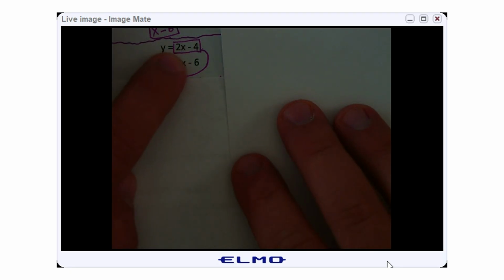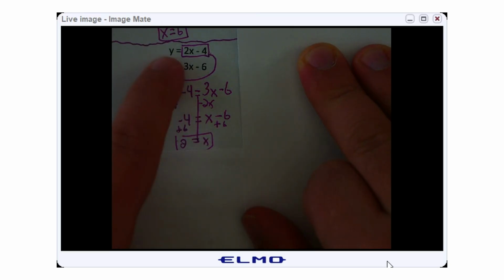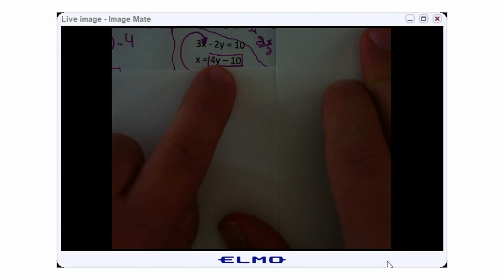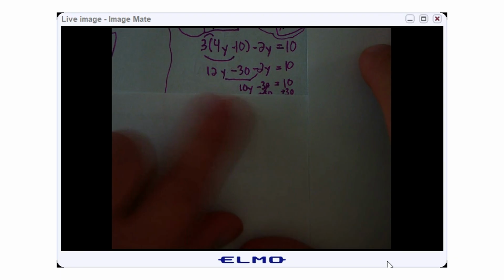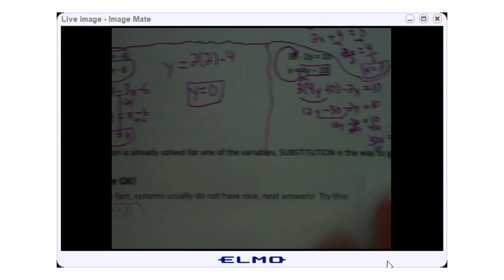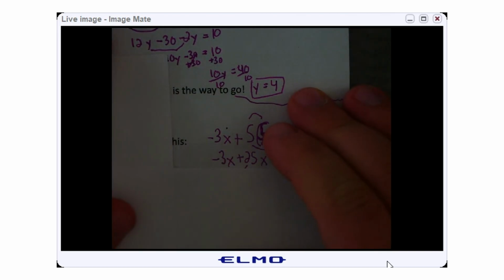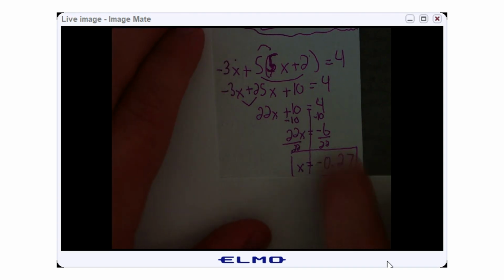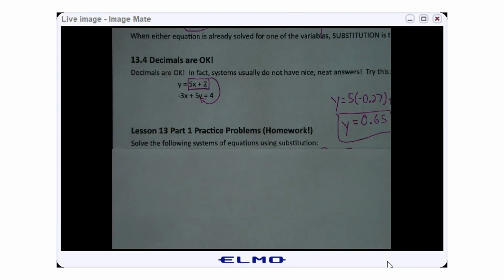Unit 2 Lesson 13 Part 2